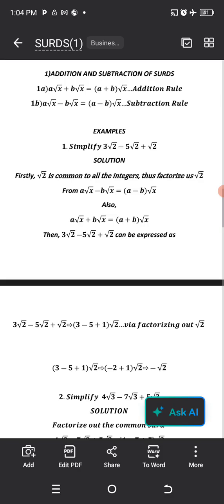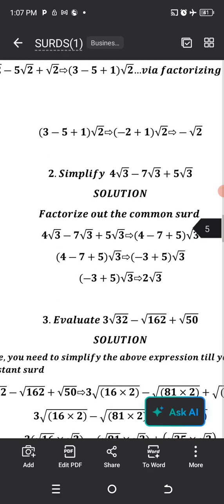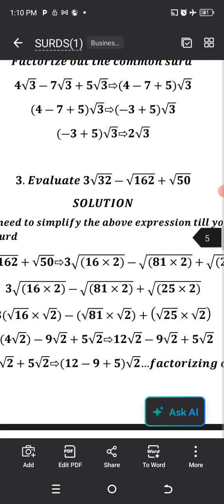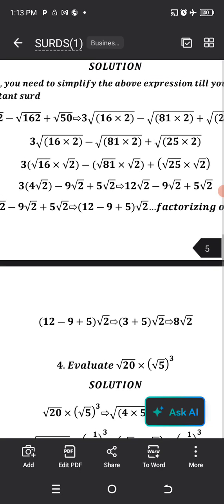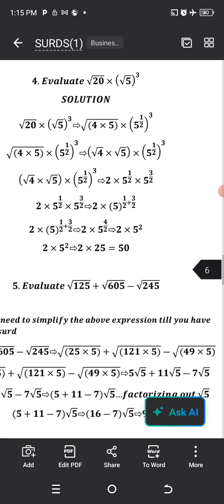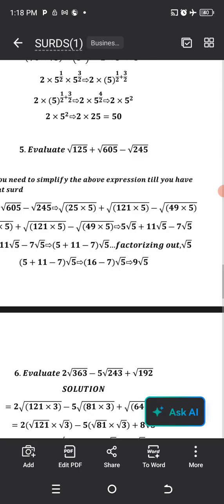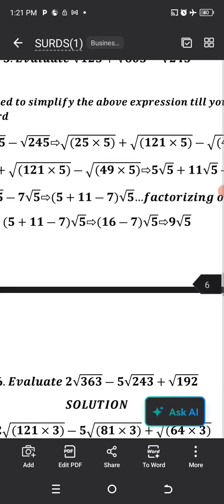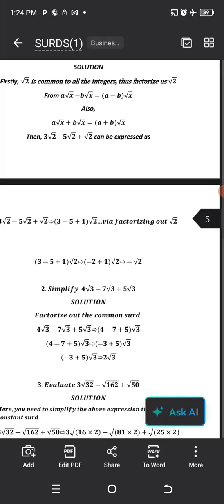ADDITION AND SUBTRACTION OF SURDS